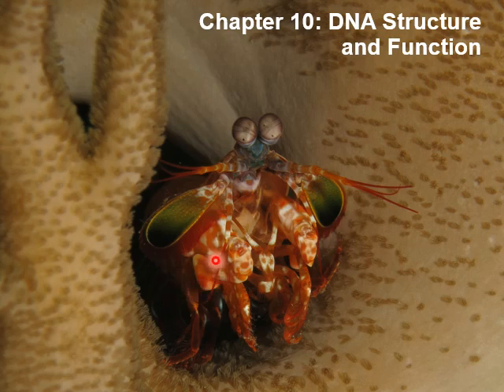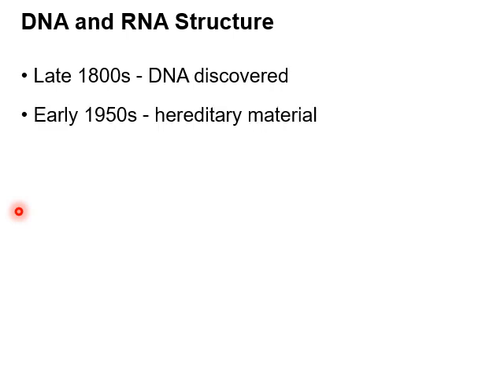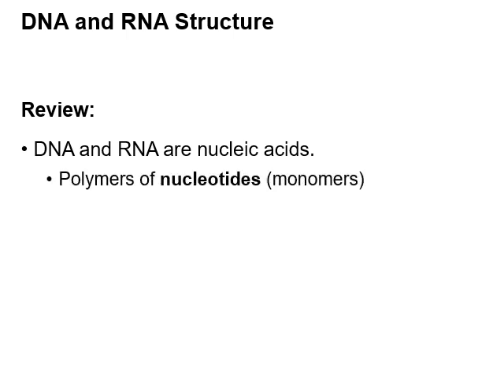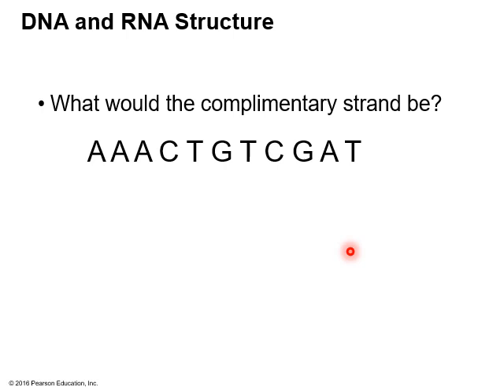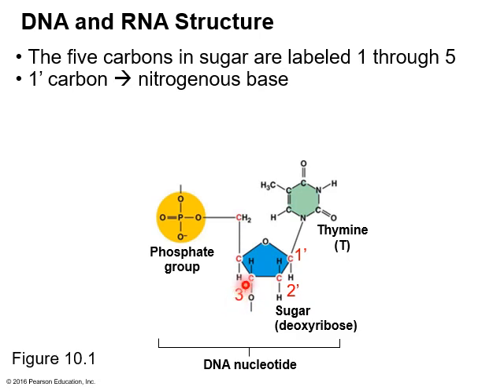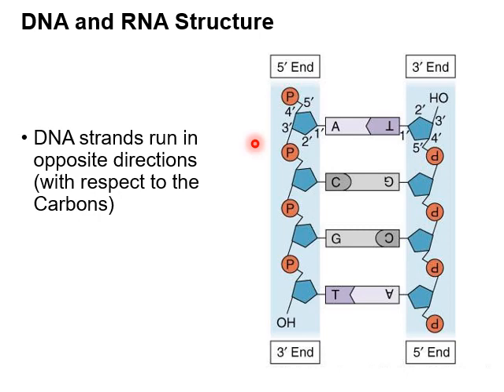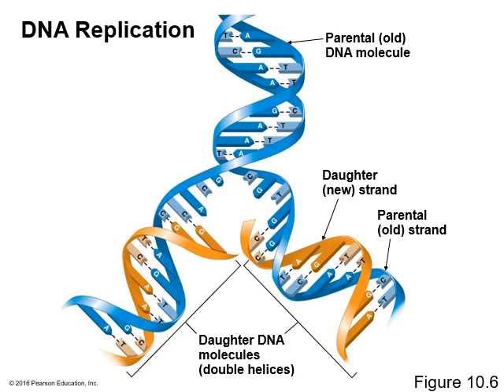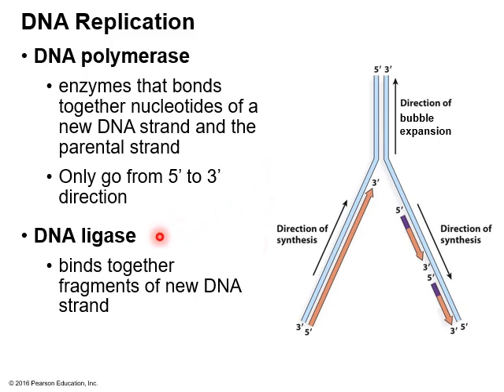General Biology Ch10A Lecture